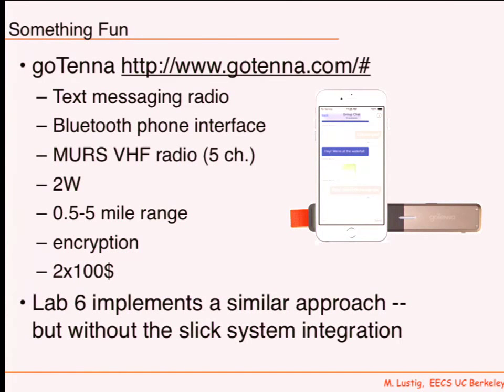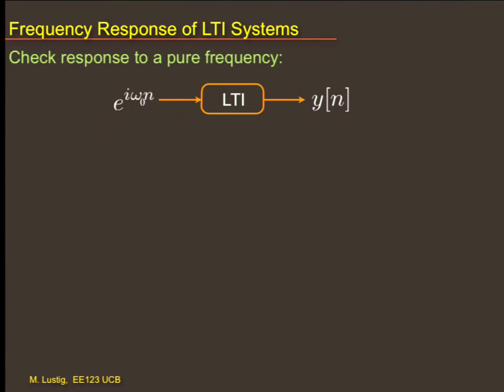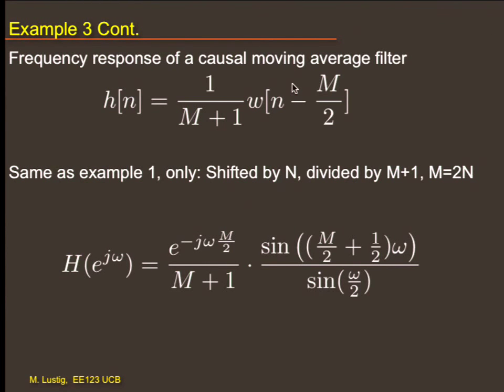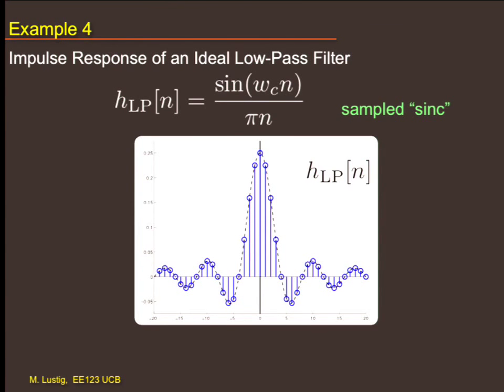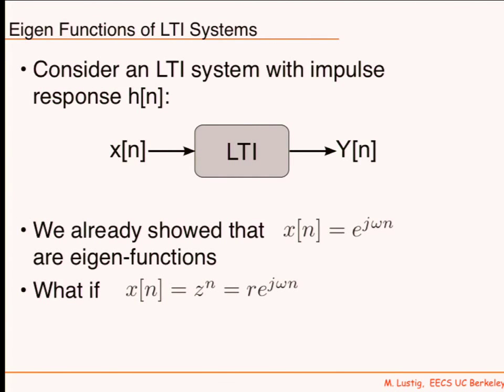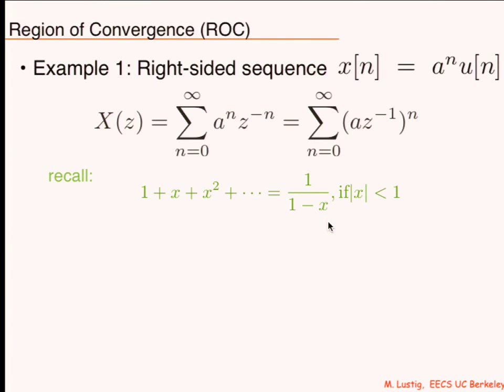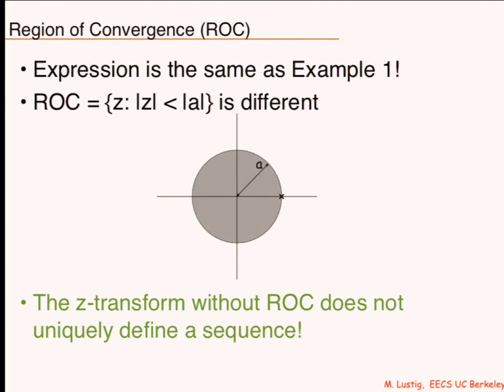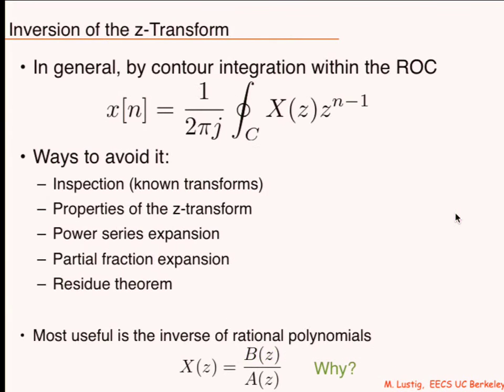EE123 Digital Signal Processing - DTFT and Z transform